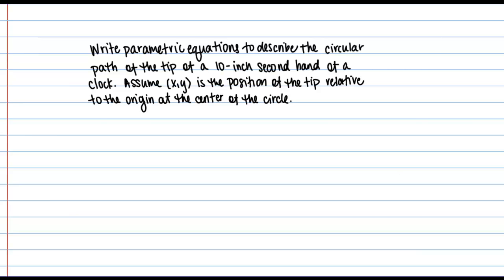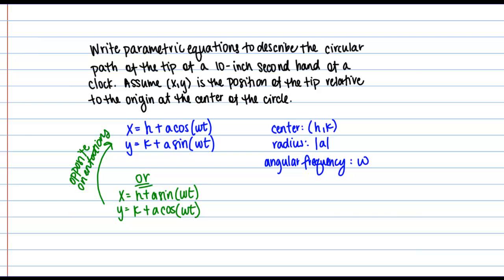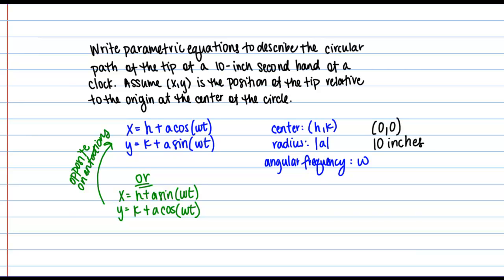Parametric Equations of a Clock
Writing down parametric equations to describe the motion of a clock.